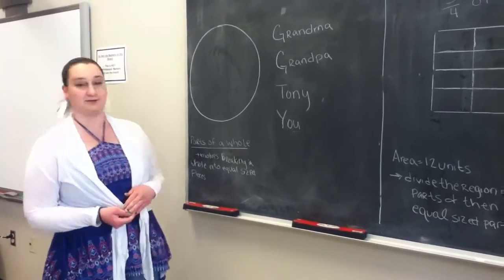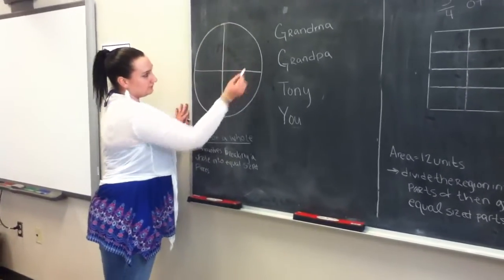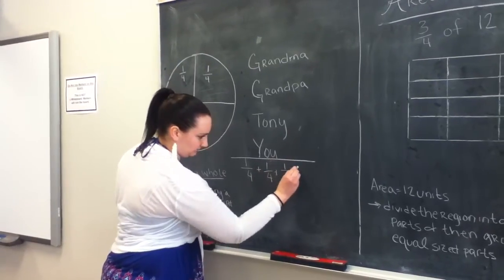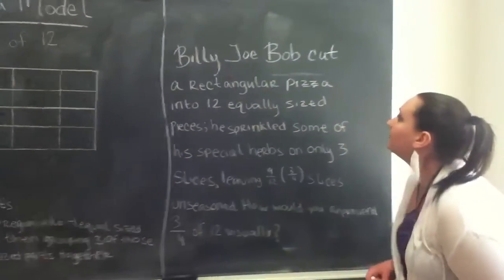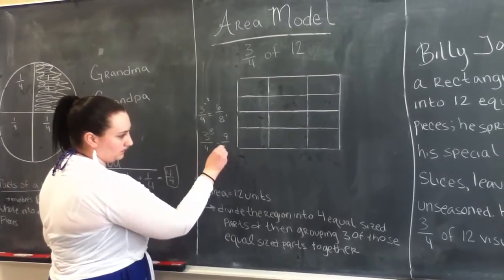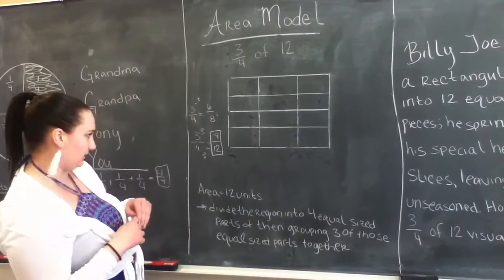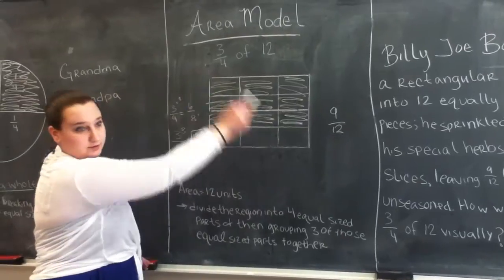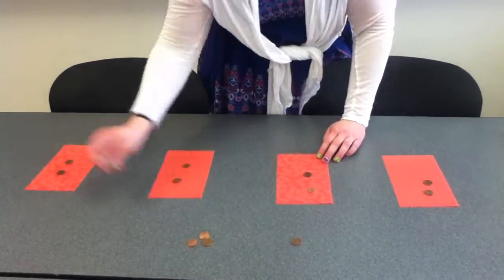Mar 31, 2014